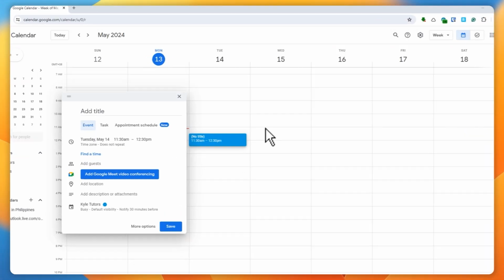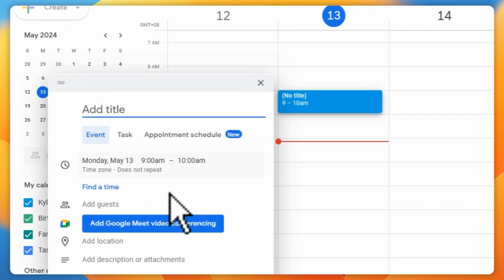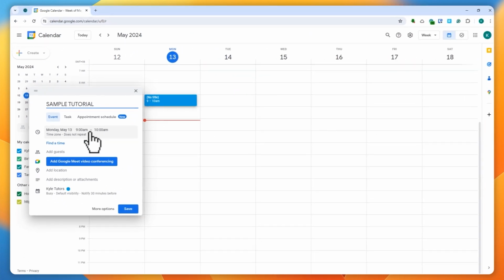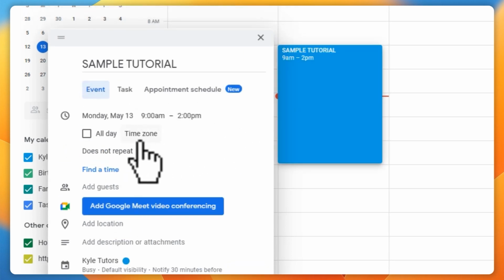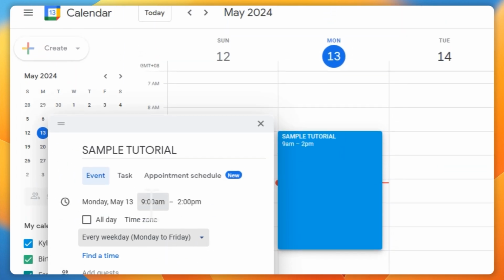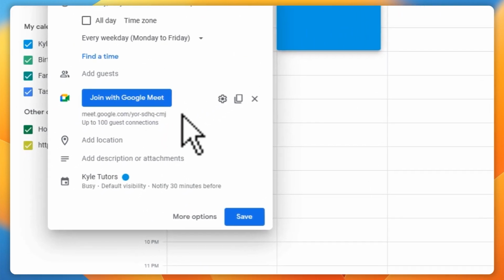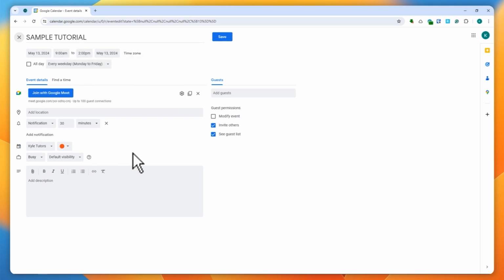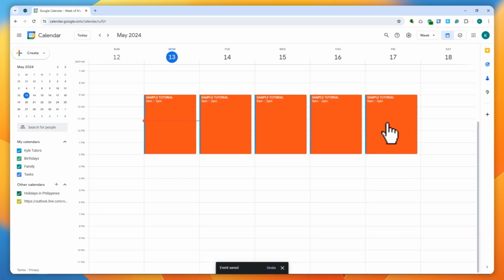How To Schedule Multiple Meeting On Google Meet Using One Link (2025 Update)